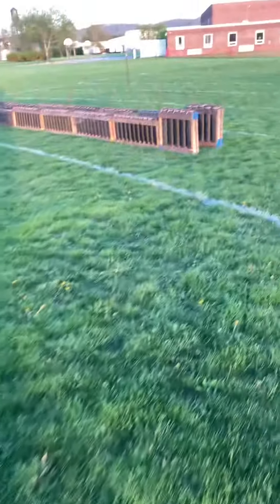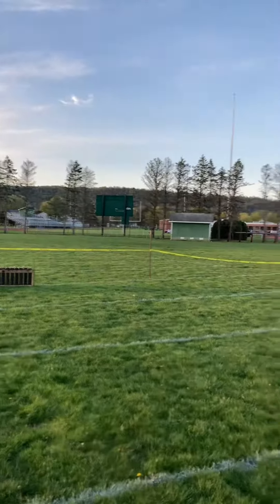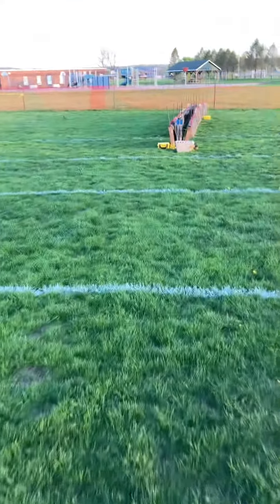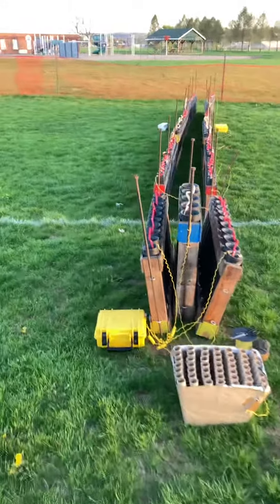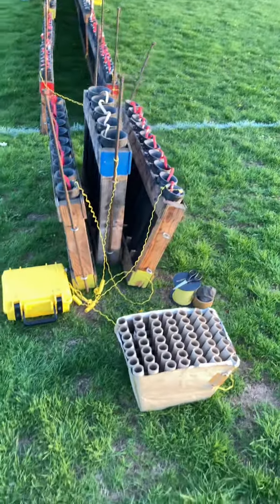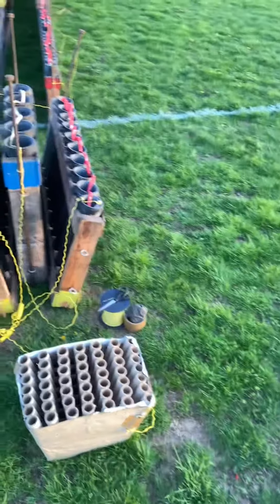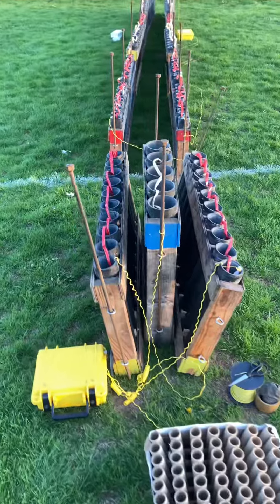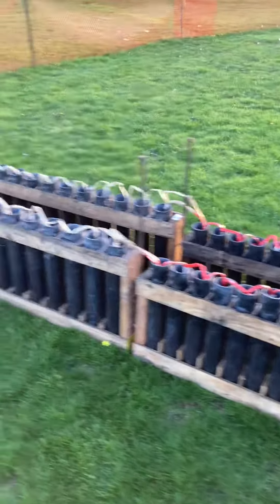Little peak at the set up for tonight’s fireworks show for Hughesville High School Prom 5/1/2021.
Sneak peak of the setup for tonight’s firework display for Hughesville High School Prom 5/1/2021.

Check back later tonight or tomorrow for the upload of the show!